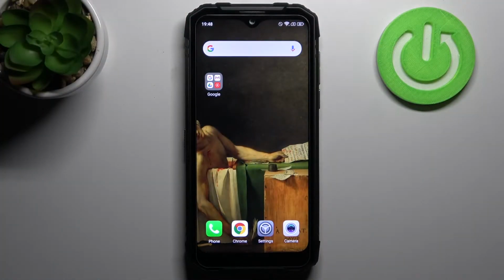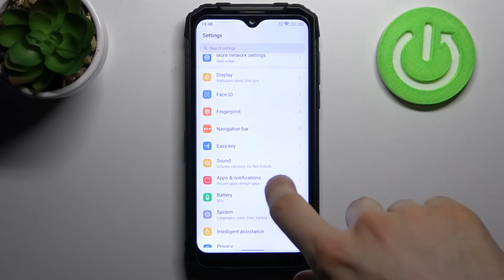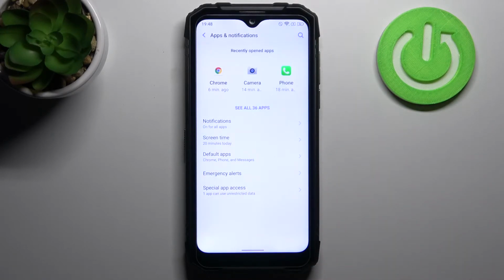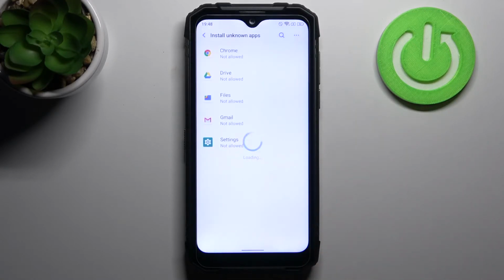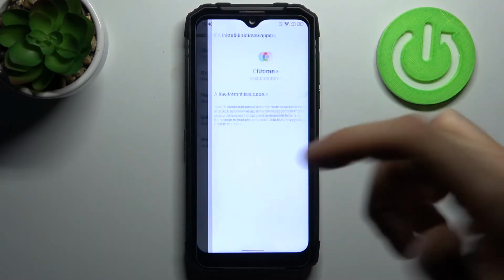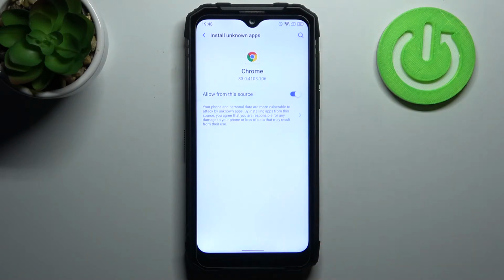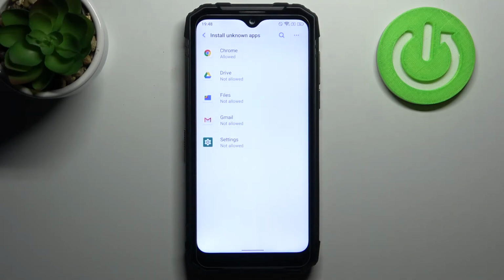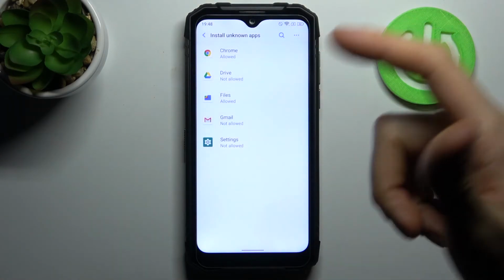How to Allow Unknown Sources in DOOGEE S96 Pro – Download Apps From Unknown Sources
Did you know that you can download applications from unknown sources on your DOOGEE S96 Pro? If you want to know how to allow DOOGEE S96 Pro to download applications from sources other than Google Play Store, stay here with us. Remember- you do this at your own risk! Downloading applications from unofficial and unknown sources is not recommended as you may download viruses or malware on your DOOGEE S96 Pro.